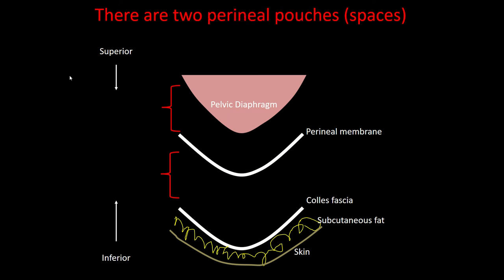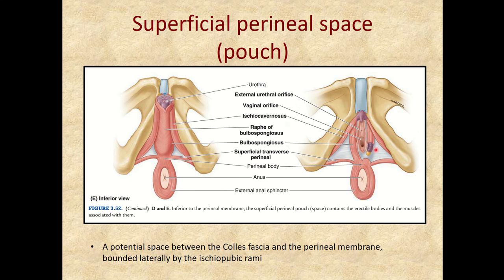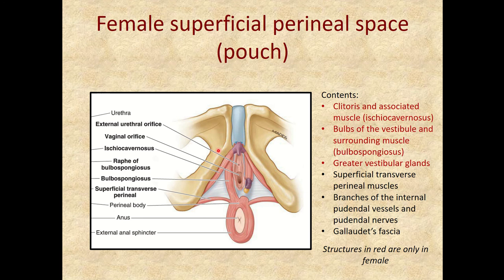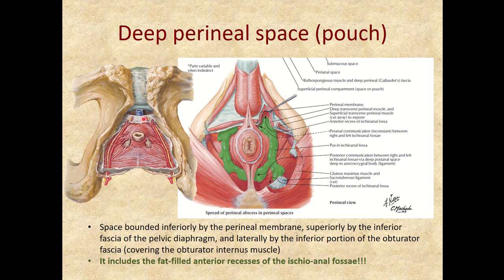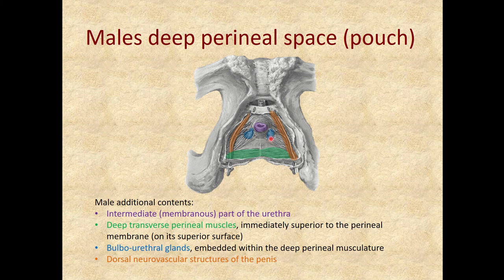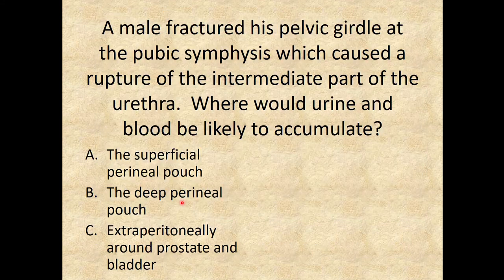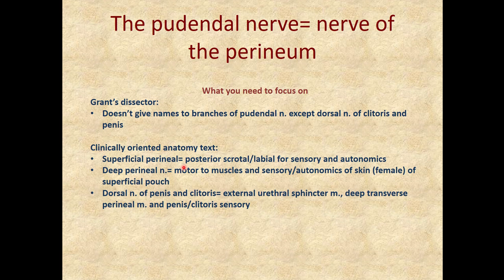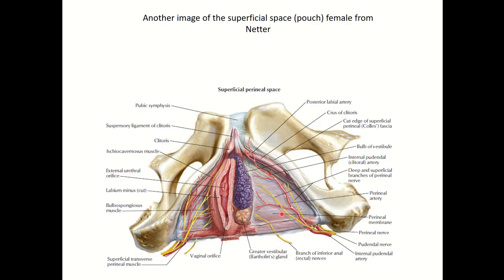superficial and deep perineal pouches or spaces